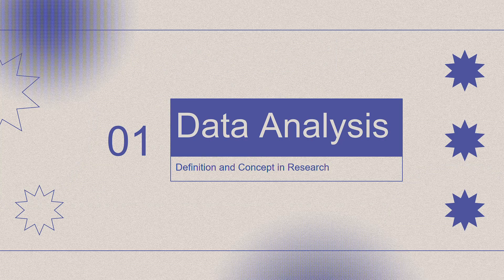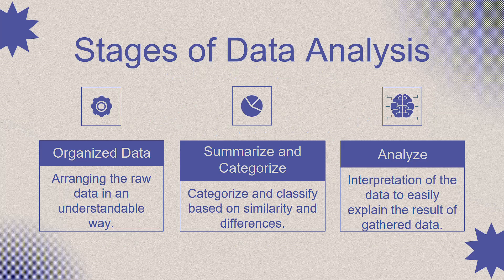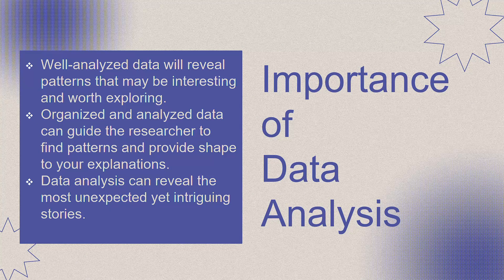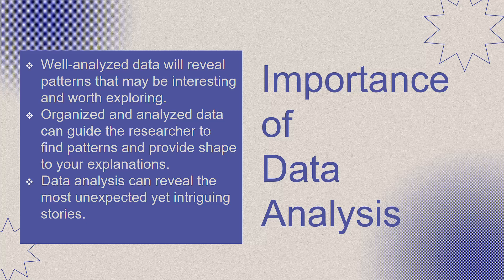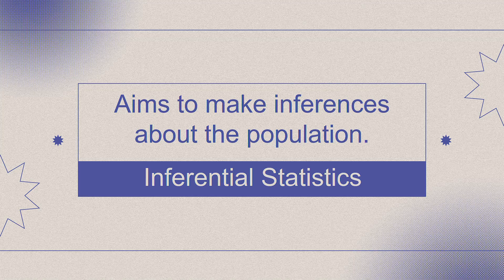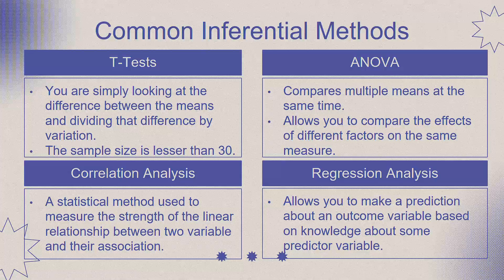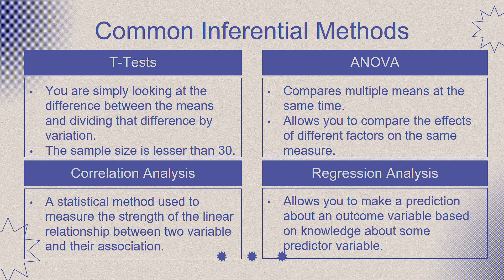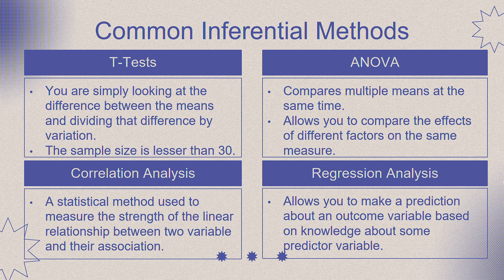INTERPRETATION AND DATA ANALYSIS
‼️SHS Inquiries, Investigations, and Immersion‼️

🟣 GRADE 12: INTERPRETATION AND DATA ANALYSIS

PETA BY: PALLONES - STEM UNDERSTANDING

References:
Prieto, Nelia G, Naval, Victoria C. and Carey, Teresita G. Practical Research 2,
For Senior High School, Lorimar Publishing Inc, 2017

SDO MANILA Learner's Module, 2020